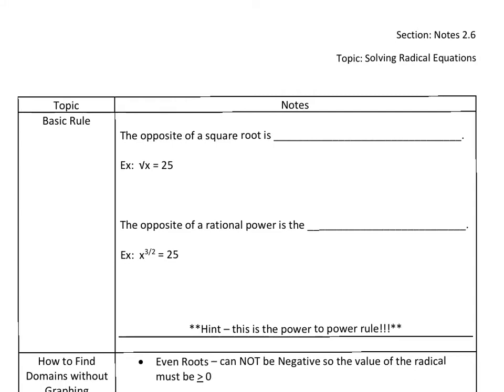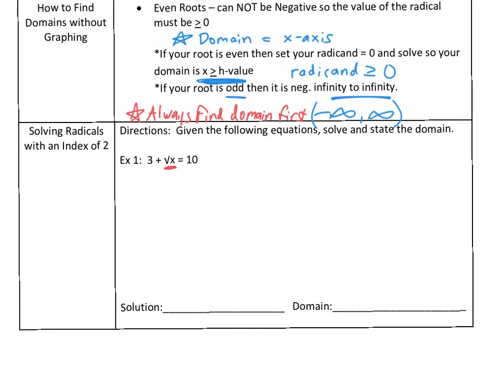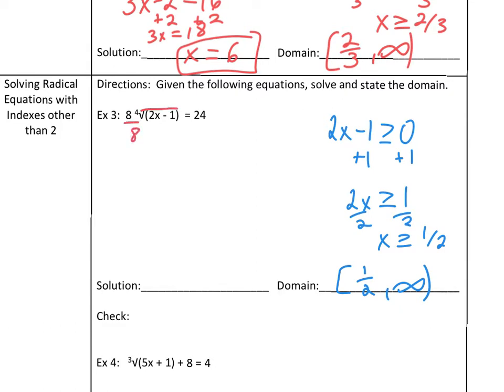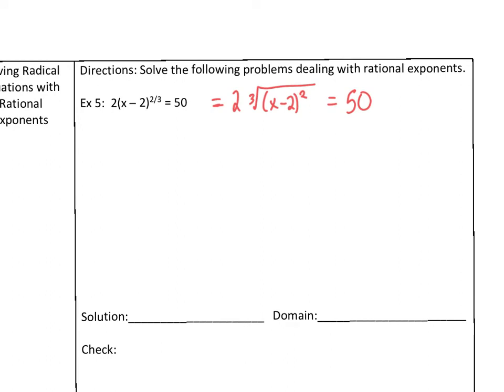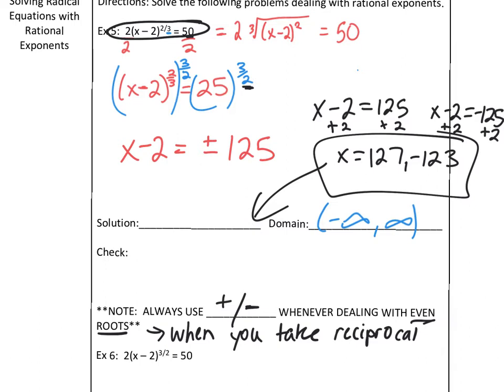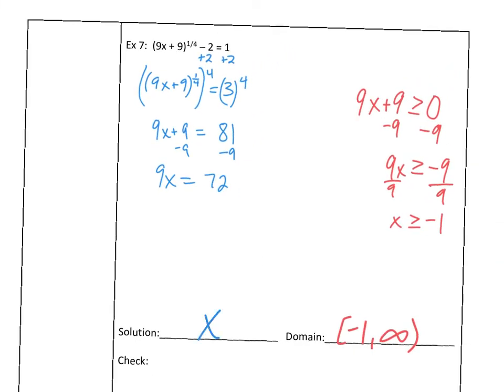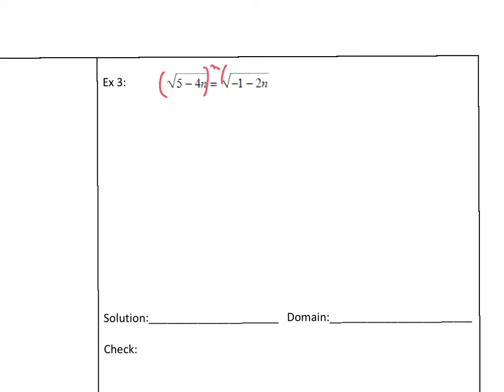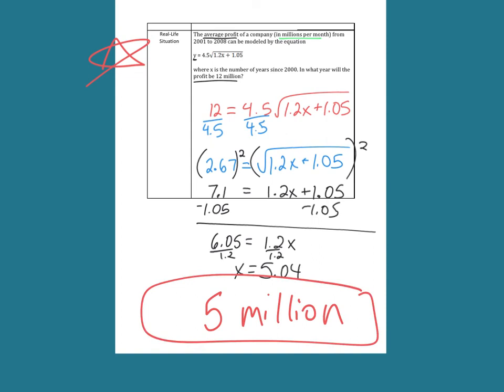Algebra 2 2.6 Notes 1